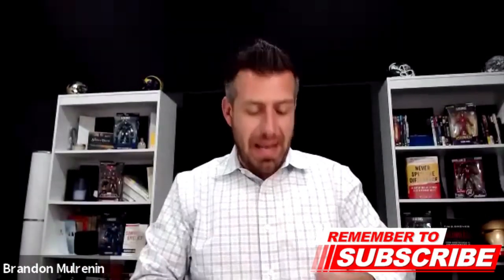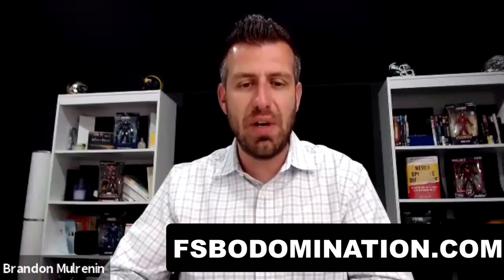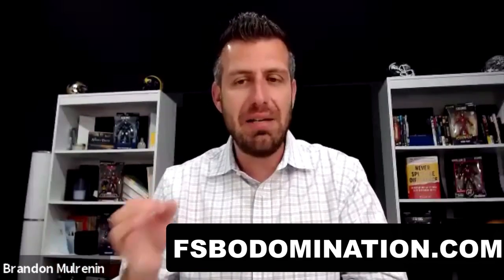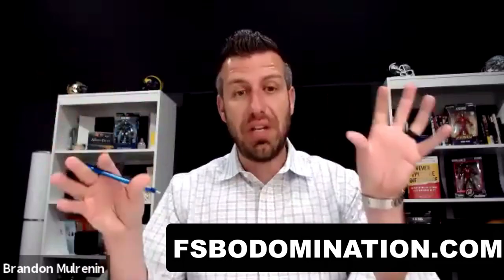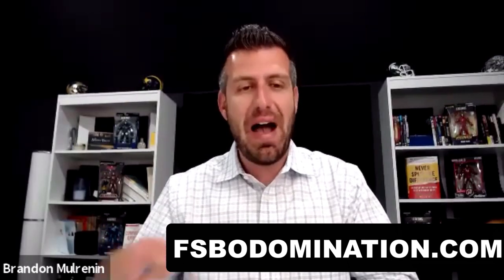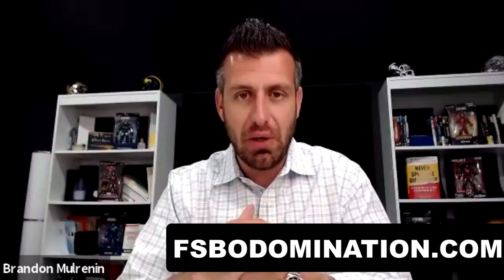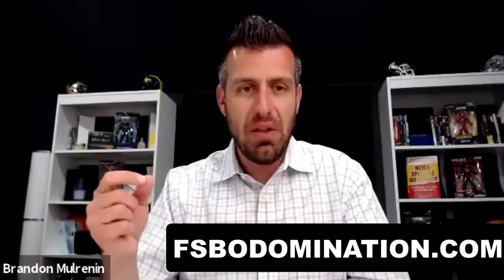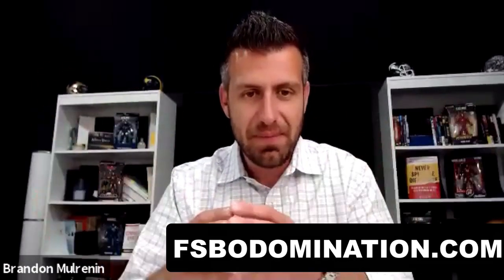LISTING PRESENTATION SCRIPT (Part 1)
In this video, I'll show you how to start part 1 of the listing presentation script and how to start off the listing presentation with the seller. Most real estate agents think the "closing" is the most important part of the listing presentation however "opening" the sales presentation is MUCH more important. This video will show you how.